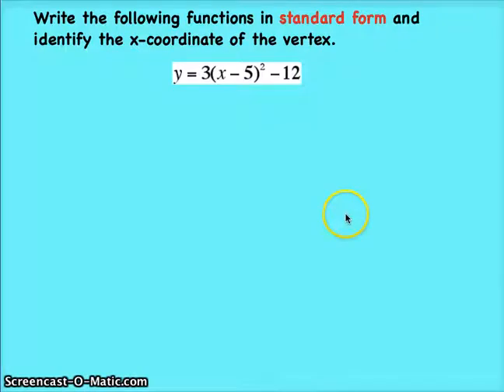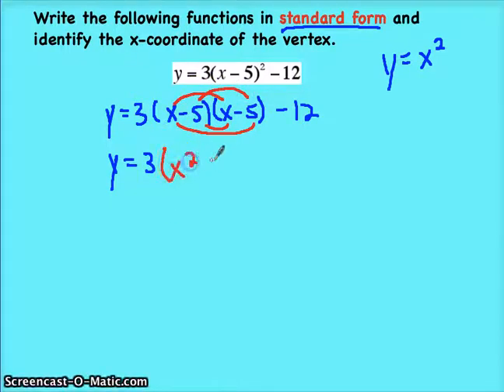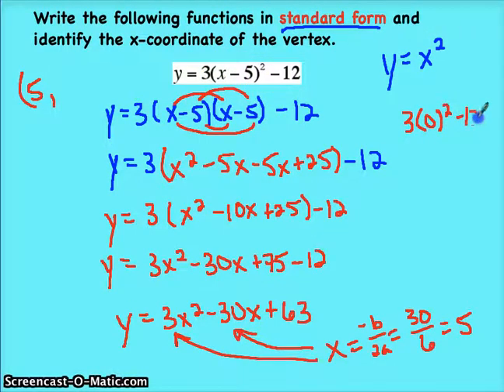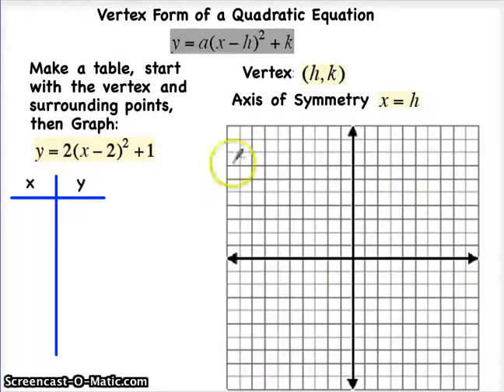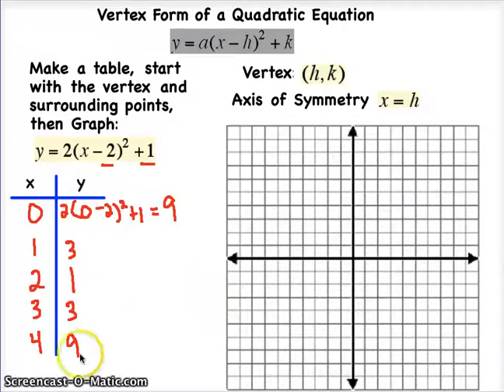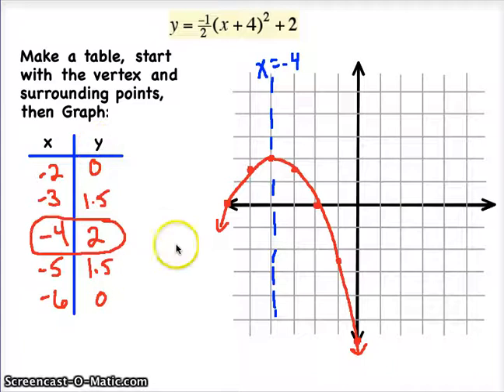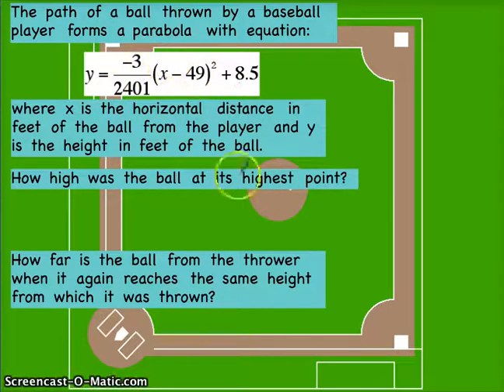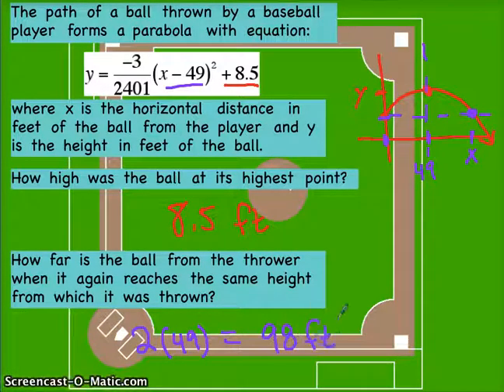Graphing Quadratics - Vertex Form